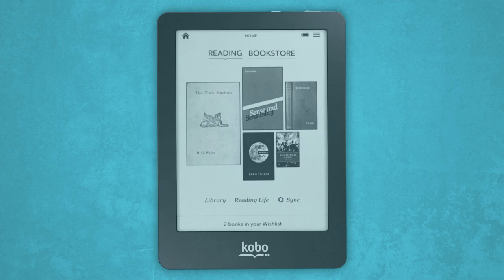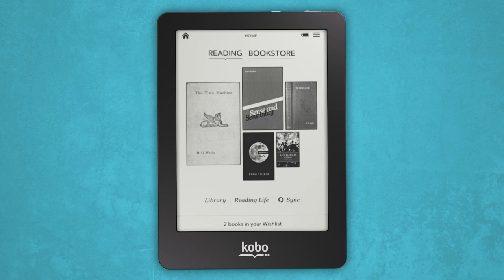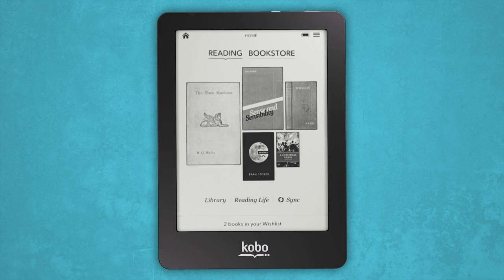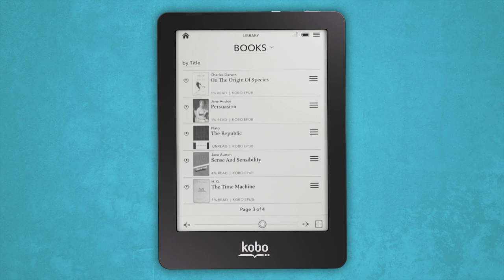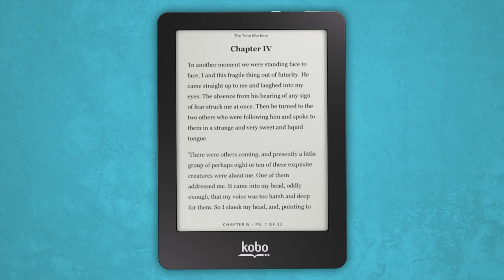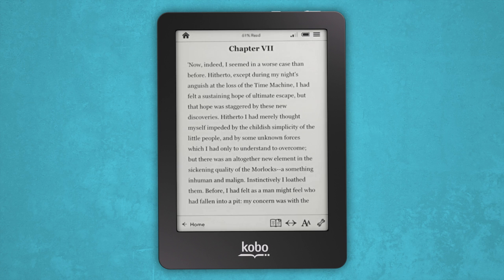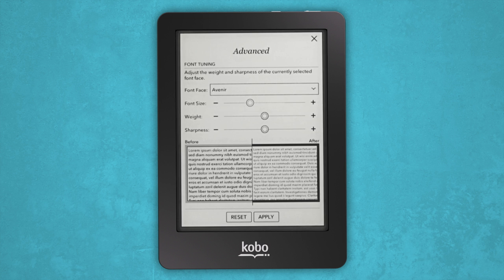Reading with the Kobo Glo eReader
Light up your library. Kobo Glo comes with ComfortLight, a great feature that allows you to adjust the front lit screen to your liking. Get some help from this tutorial on how to read your eBooks. Happy reading.